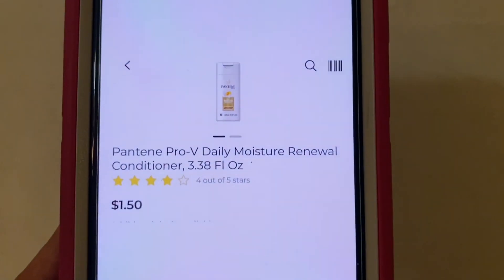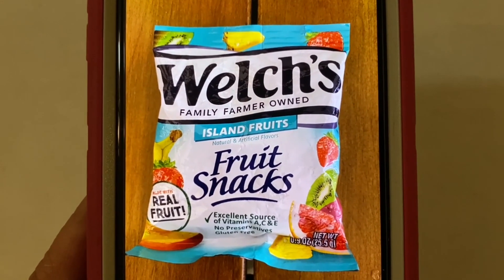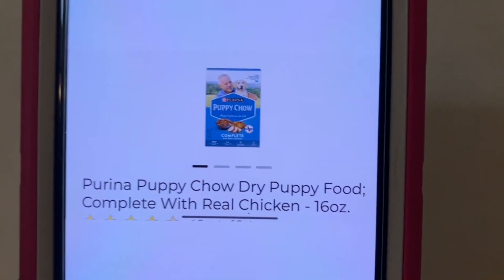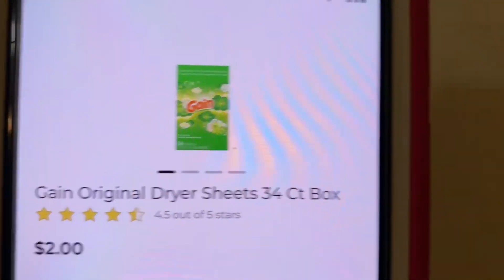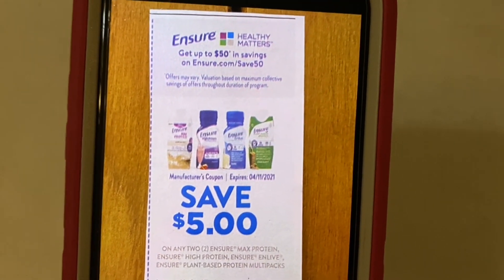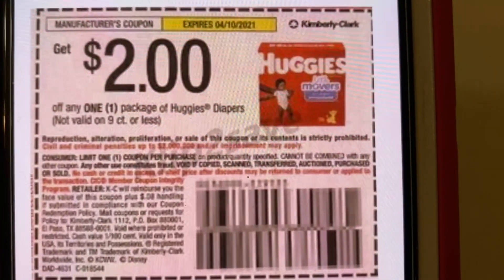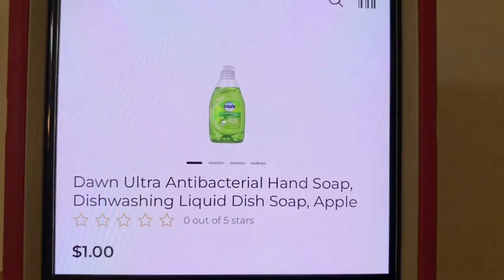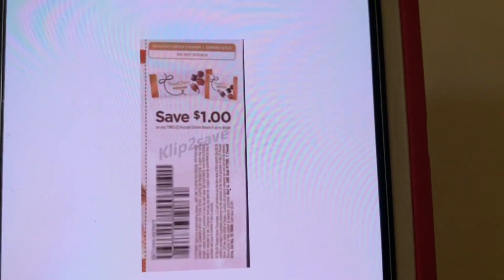🔥Dollar General Updated Paper And Digital Glitch List🔥Must Watch 👀